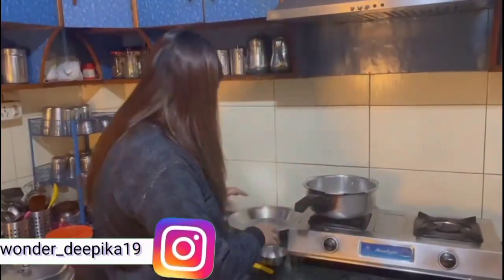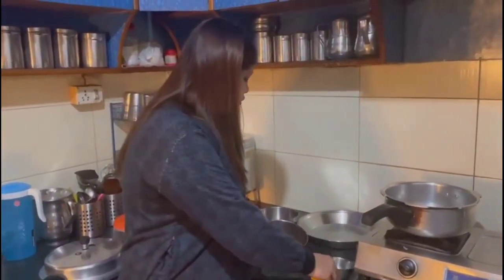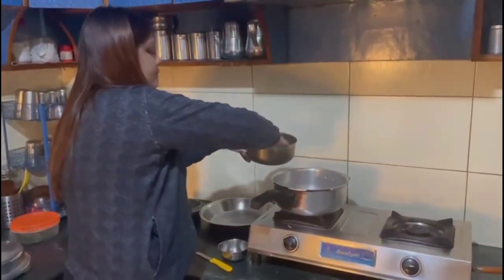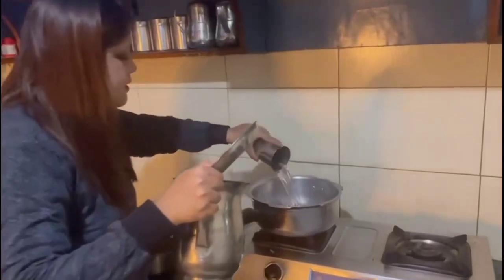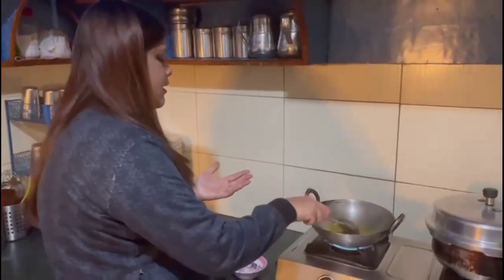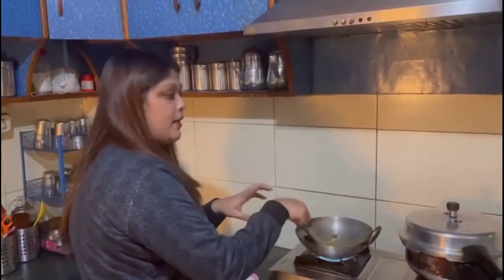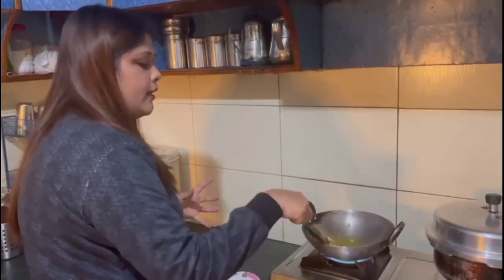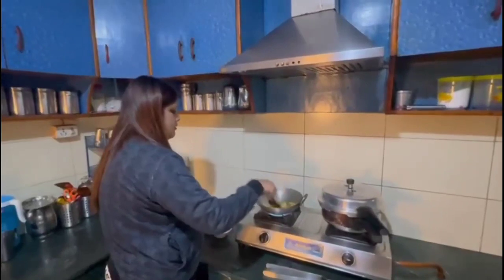Deepika Ki style wali dal | ek baar zarur banayine#youtube#dailyvlog#recipes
daily vlogs

Daily Vlogging

Daily Vlogger

Recipe

Deepika19vlogs

Deepikavikas

Vikasdeepika

Mahi Manish

Manish Mahi

YouTubers

Indian

Food

Food lover

Deepika19vlogs